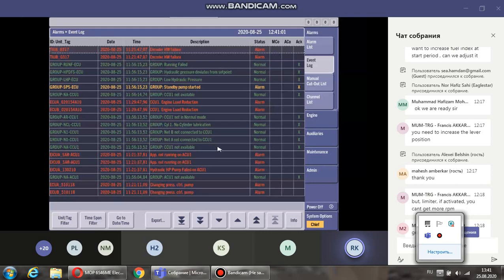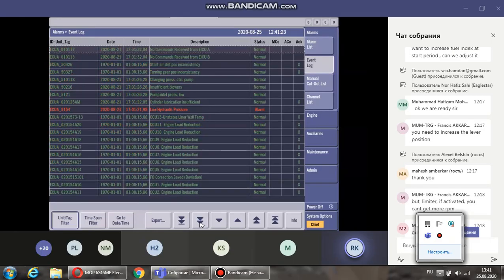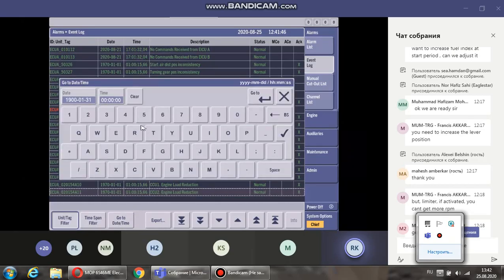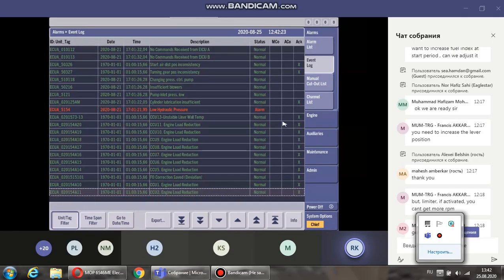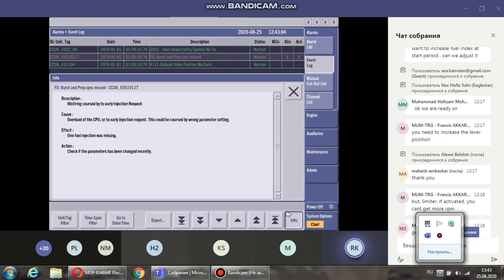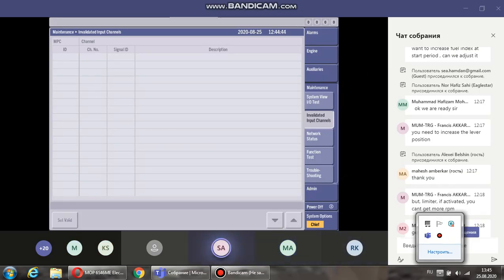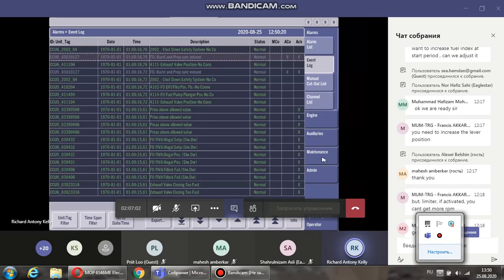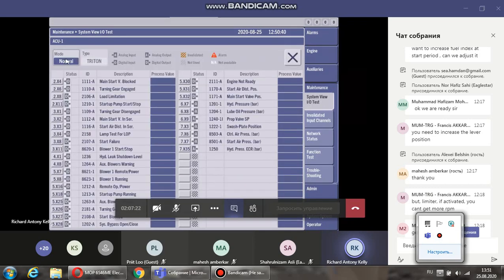2 day MOP Demonstration part 7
2 day MOP Demonstration part 7